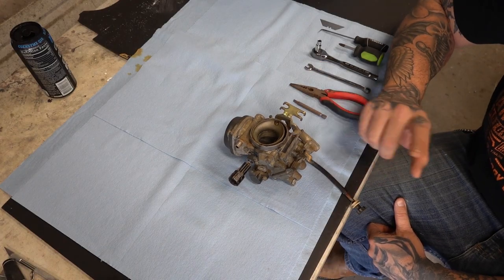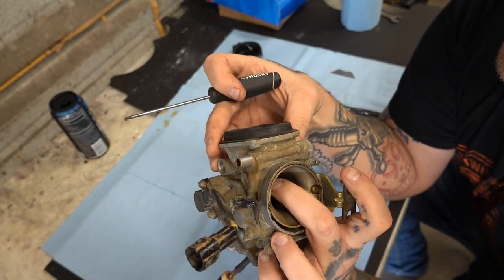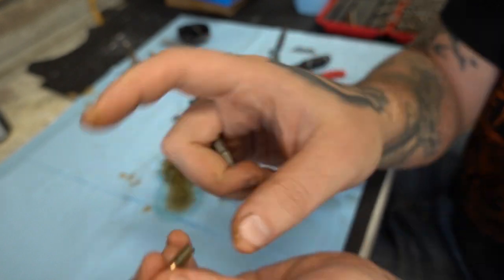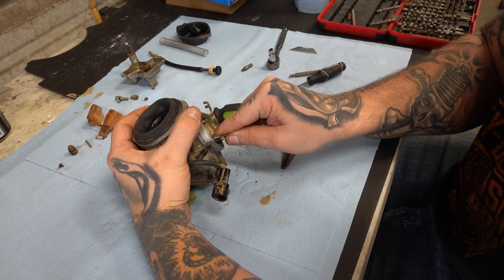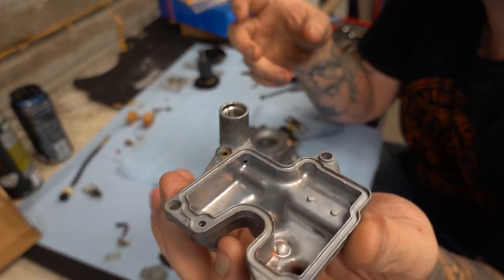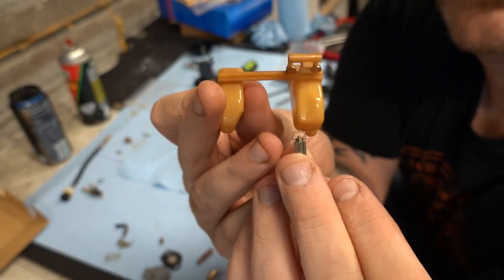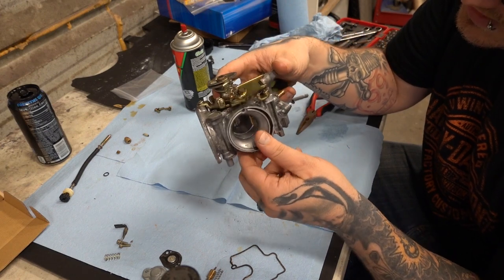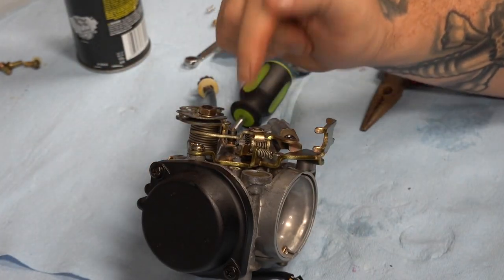How To Rebuild A Motorcycle Carburetor (in 4.914 minutes)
Looking for tips on How To Rebuild A Motorcycle Carburetor, how to clean a motorcycle carburetor, or how does a motorcycle carburetor work? Well, you have come to the right place. Cleaning and rebuilding your carb should be part of normal motorcycle maintenance. They really are not all that complicated, and in this quick video I will give you the basics of a full clean and rebuild.

Keep in mind, this video just goes over the basics and is meant to be a baseline video to give you a better understanding of how a motorcycle carb works, as well as how to clean and rebuild it.

If you would like to see a more in depth video, please comment and let me know.